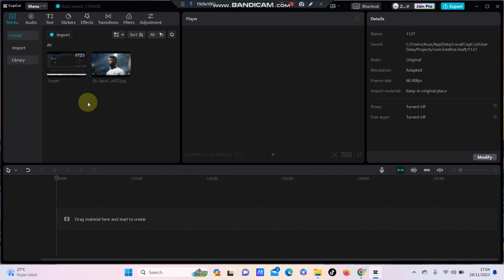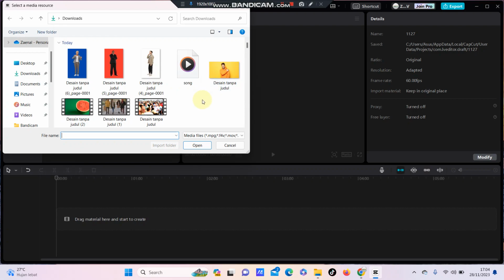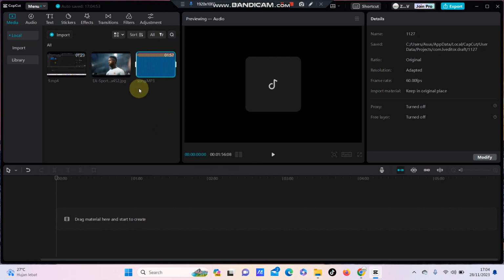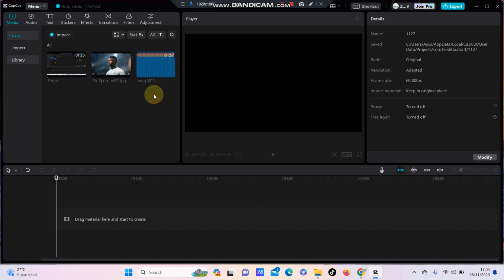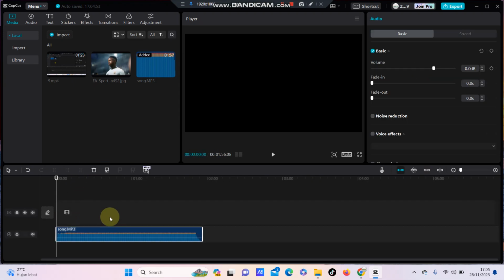Getting Songs into CapCut: Step-by-Step Tutorial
Learn how you can Getting Songs into CapCut by watching this video.